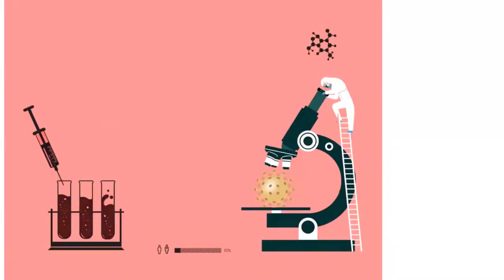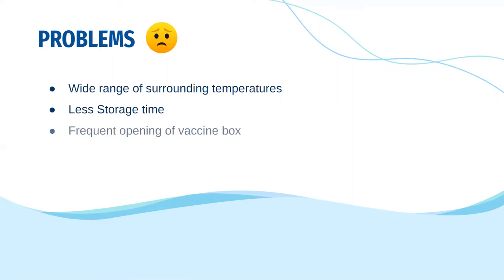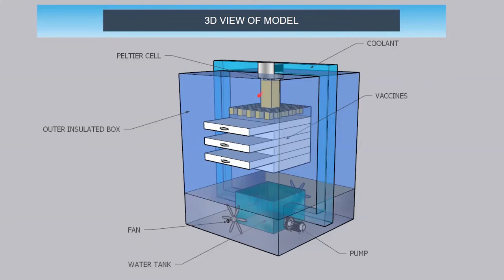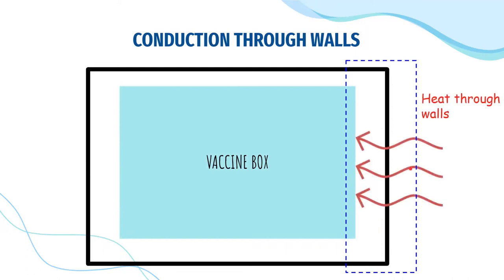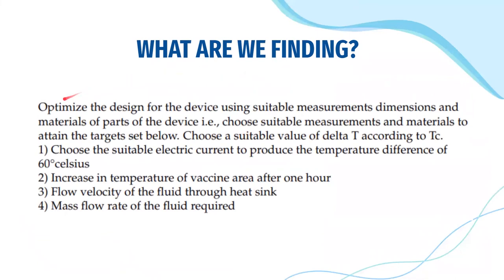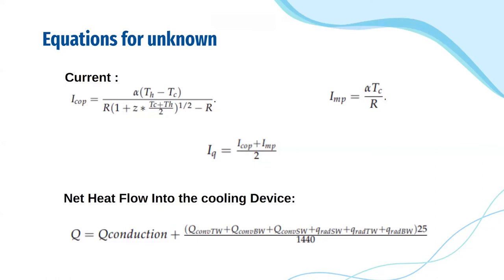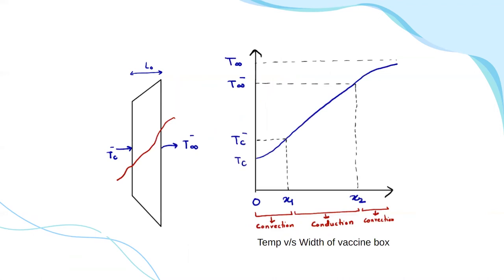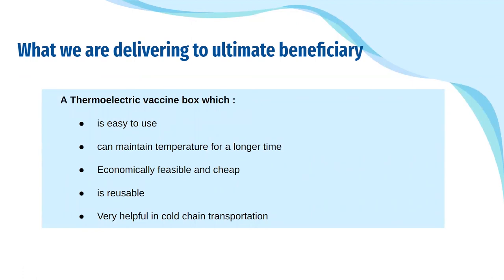G26: Thermoelectric Cooler Box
V ISHESH J AIN -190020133
D ARSHAN P OTE -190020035
R AJAT M EHRA -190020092
S WANAND P ANDE -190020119
S UBHAM D ANI -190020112
A KSHAT S HARMA -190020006
D EV D ESAI -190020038
S ATWIK D WIVEDI -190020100